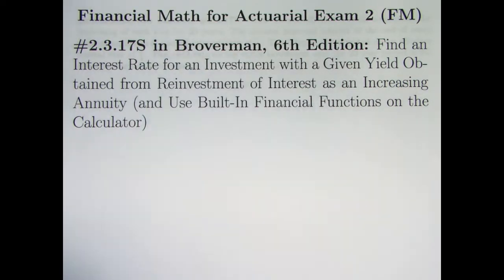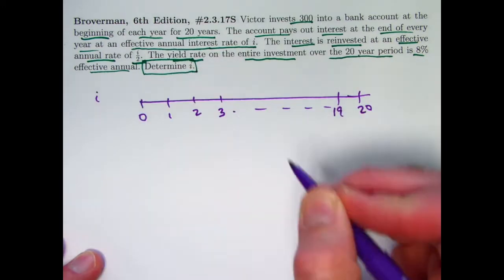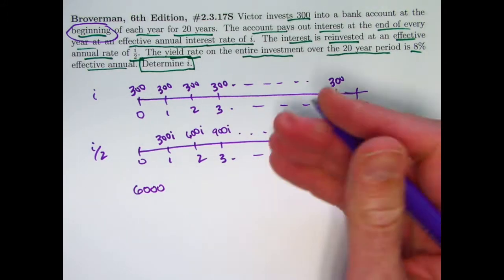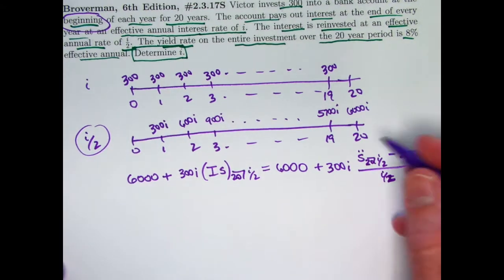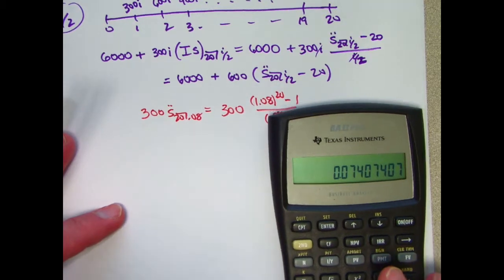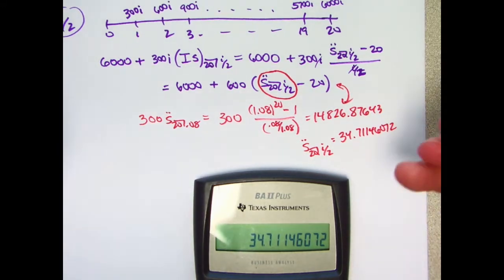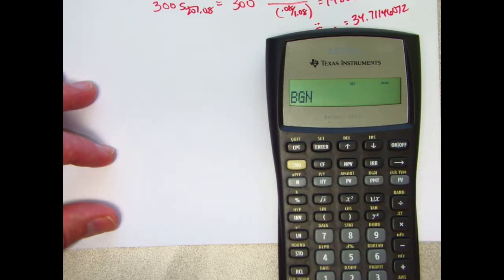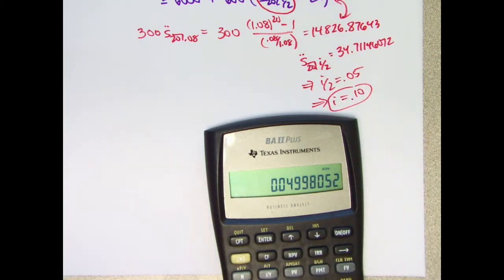Actuarial Exam 2/FM Prep: Use Financial Functions to Find Interest Rate from Reinvesting Interest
Financial Math for Actuarial Exam 2 (FM), Video #56. Exercise #2.3.17S of "Mathematics of Investment and Credit", Samuel A. Broverman, 6th Edition.

Exercise #2.3.17S: Victor invests 300 into a bank account at the
beginning of each year for 20 years. The account pays out interest at the end of every
year at an effective annual interest rate of i. The interest is reinvested at an effective annual rate of i/2. The yield rate on the entire investment over the 20 year period is 8% effective annual. Determine i.